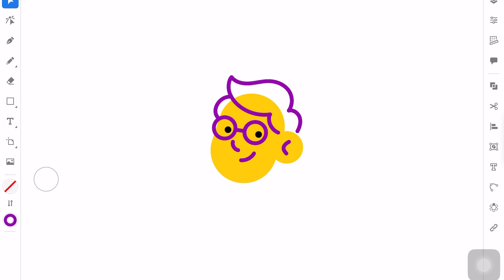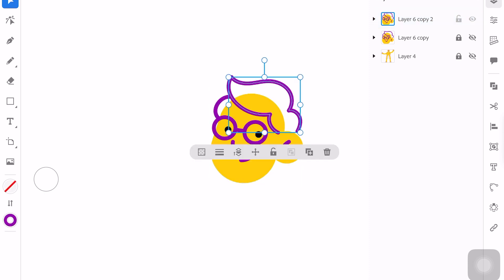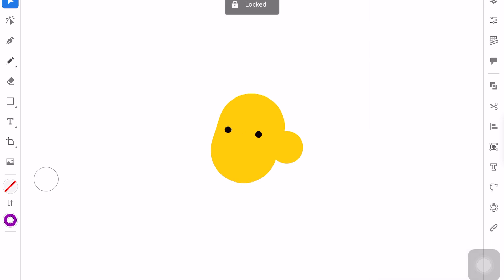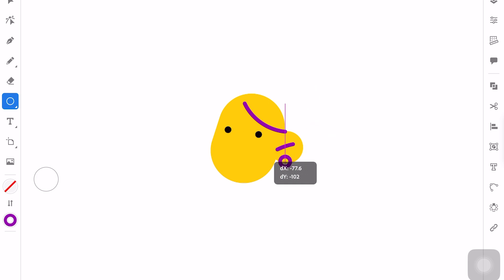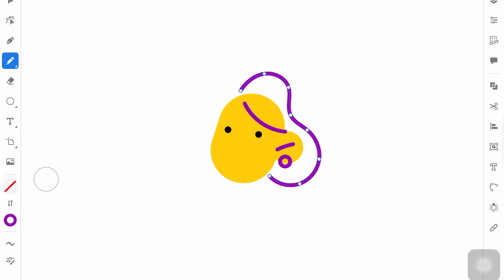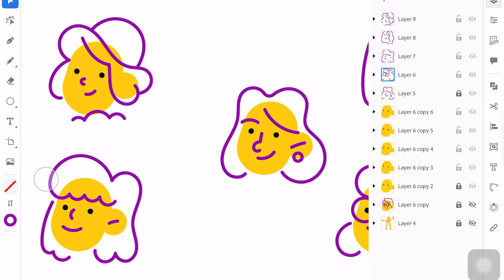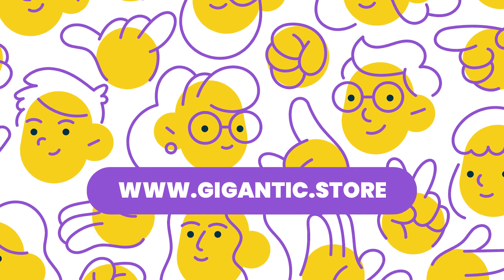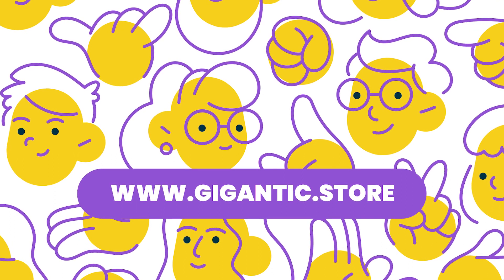How to Draw a Female Portrait, Flat Design Character in Adobe Illustrator, Time Lapse Art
Download and use my illustrations.
Software I am using.